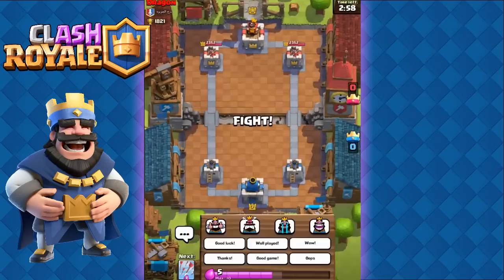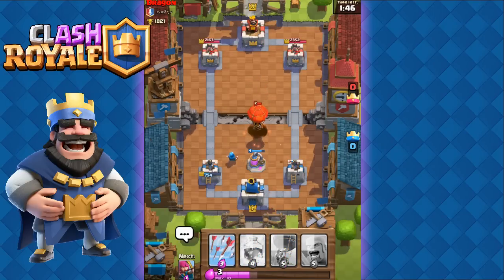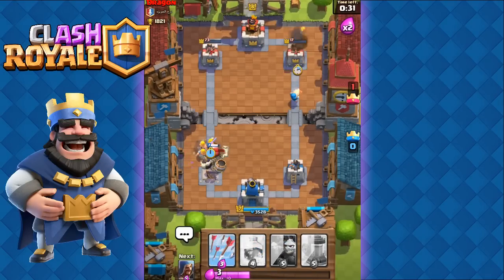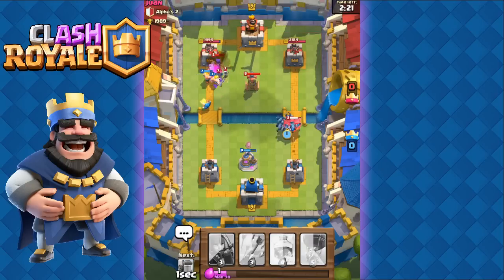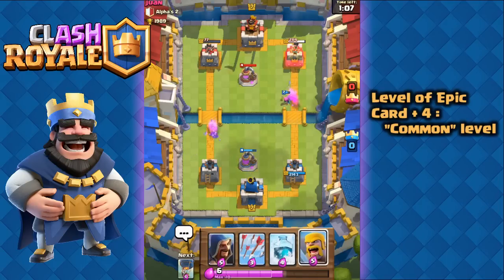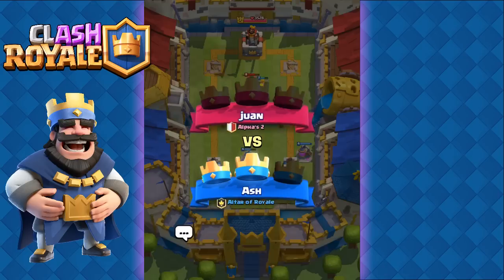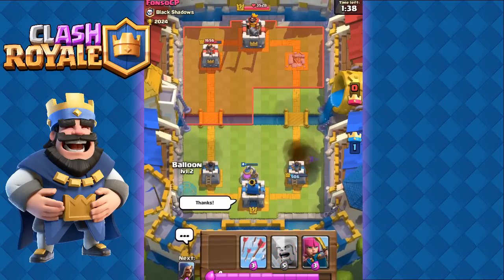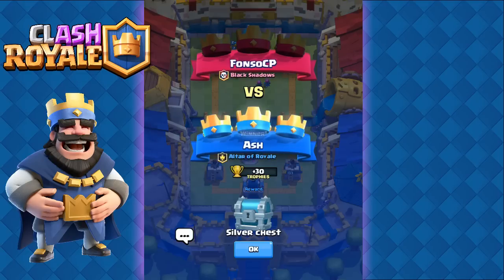Clash Royale - How to Get Trophies Fast | Win More | Get to Arena 7 & 8 as F2P | Tips & Tricks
Clash Royale tips and tricks for climbing up in arenas! How to get trophies fast. How to win more. How to get the Prince? Baby Dragon? How to get to Arena 7 (Royal Arena) and Arena 8 (Legendary Arena), all as a F2P (free to play) player! Tips of how to avoid losing streaks and get winning streaks.
How to strengthen your deck and what cards you should focus on upgrading. Lots of important and helpful tips for all F2P players and beginners!

Clash Royale Live Stream on Twitch

Game: Clash Royale
Version: 1.2.2
Size: 93.6 MB